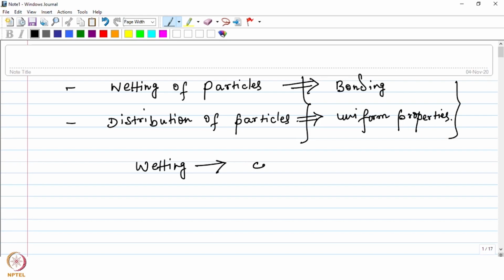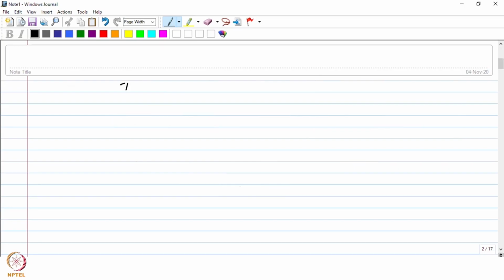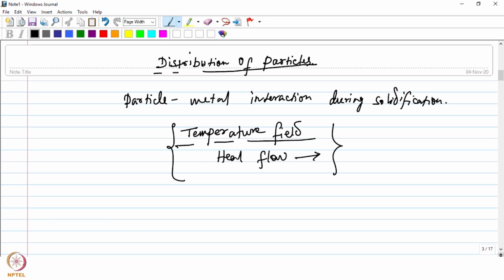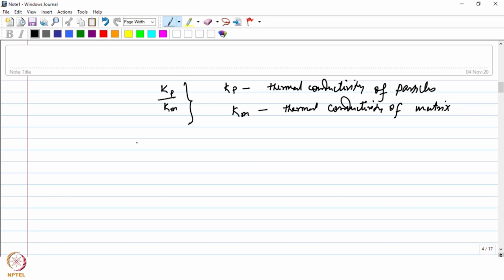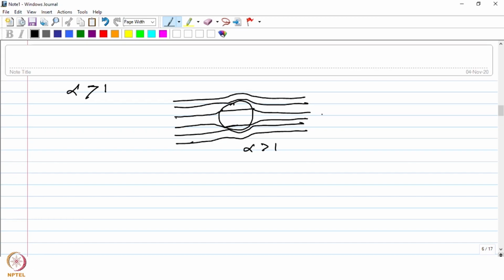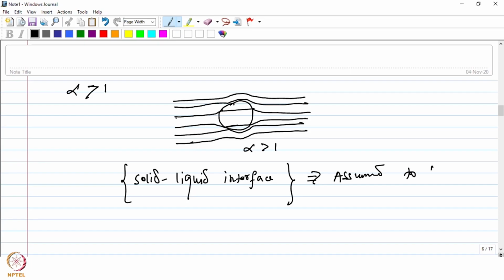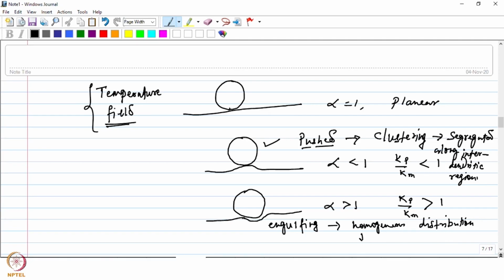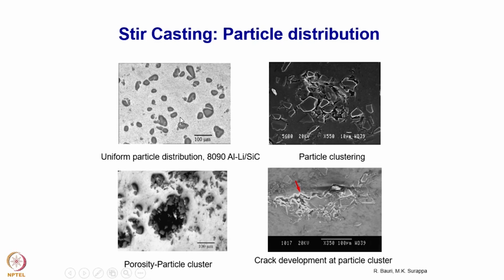Particle Distribution in MMCs - 1